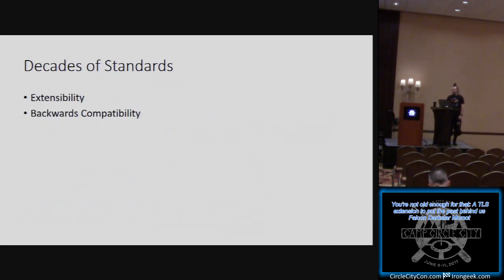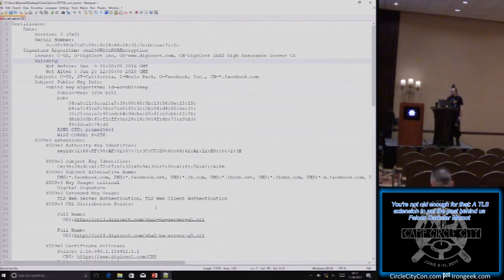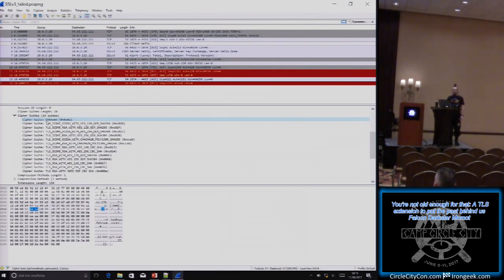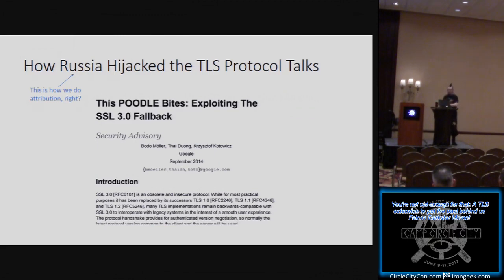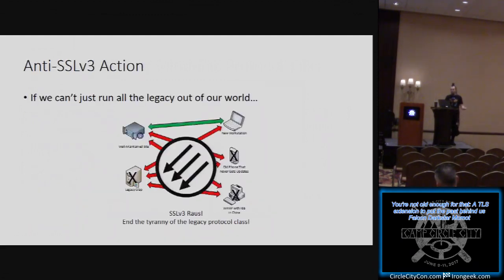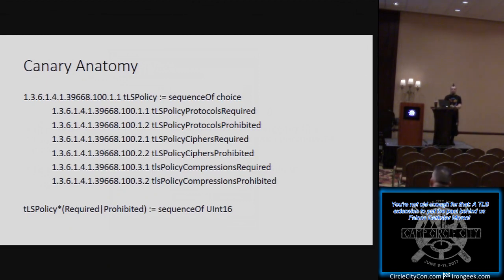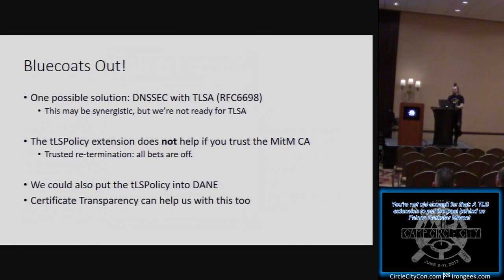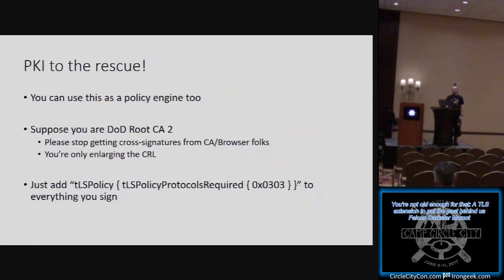209 Youre not old enough for that A TLS extension to put the past behind us Falcon Darkstar Momot